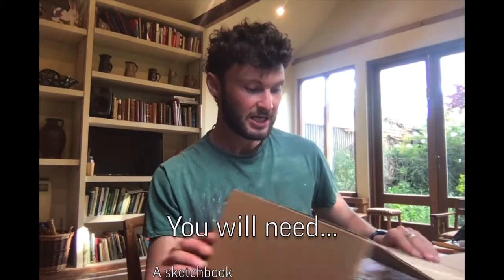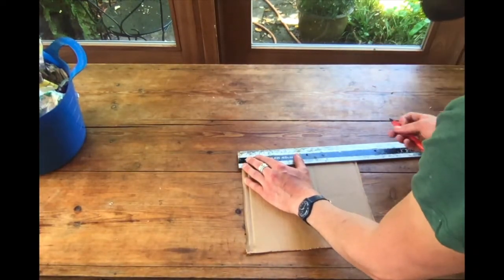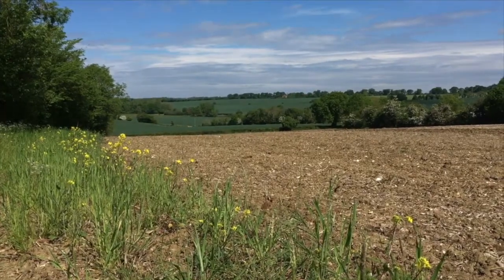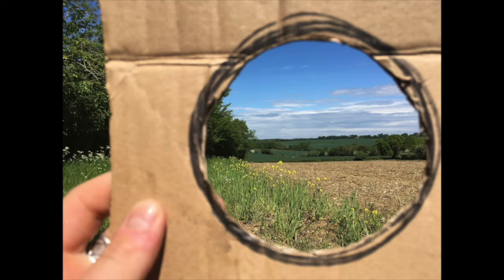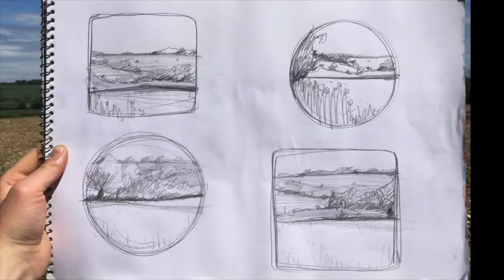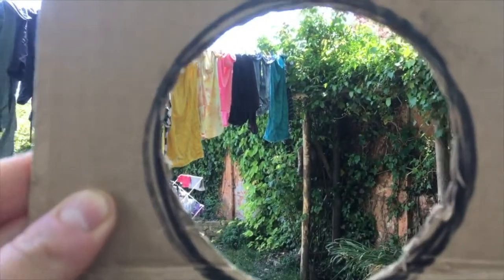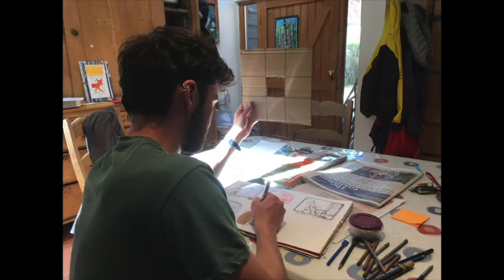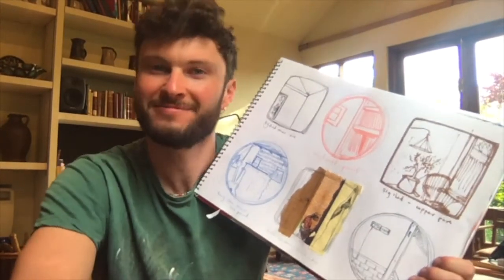Suffolk Libraries' Creative Tutorials with Alfie Carpenter Ep. 7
Street Corner University is Suffolk Libraries' new learning resource that celebrates public libraries' history as spaces for free learning and freedom of speech. We'll be delving in weekly to showcase tutorials, workshops and masterclasses from the fabulous people we work with.

We are pleased to share with you Alfie Carpenter's seventh session, exploring composition. Alfie is an artist and musician who works with our teams at Gainsborough Community Library on our creative workshops for young people and has created a series of tutorials for Suffolk Libraries with ideas of how to reuse and recycle bits from around the house to help stay creative whilst at home.

For this session you will need:
A sketchbook or a piece of paper
A ruler
Something to draw with for example: pens, pencils, pastels or paints.

Artist and musician Alfie Carpenter works with paint, paper, voices, sounds and words to create songs and scenes. Based in rural Suffolk and using a mixture of plein air and studio work, Alfie’s visual art captures the distinct landscapes of East Anglia through playful and evocative collages, often using recycled scrap papers, found objects and sentimental items.  Having trained as a singer and composer, Alfie writes and performs dream-folk songscapes as well as exhibiting his art across the UK. Alfie’s musical and artistic outpourings are equally atmospheric. Whether the components are shapes, colours and textures or pitches words and voices, Alfie assembles music and art to give life to a landscape, vision or emotion.

Suffolk Libraries is a charitable organisation which runs the county's library service. We also have a thriving arts programme generously funded by Arts Council England.